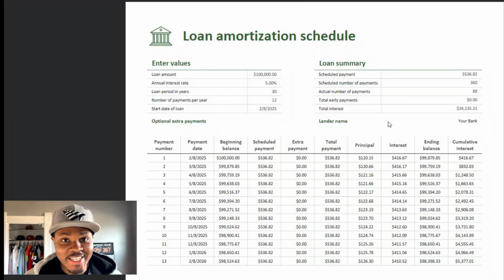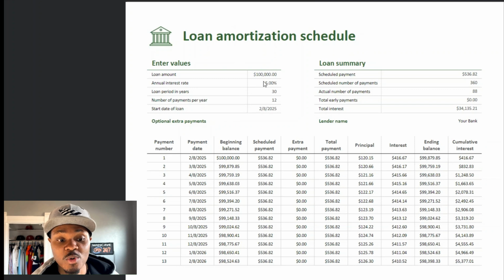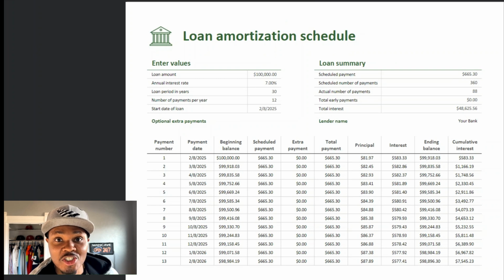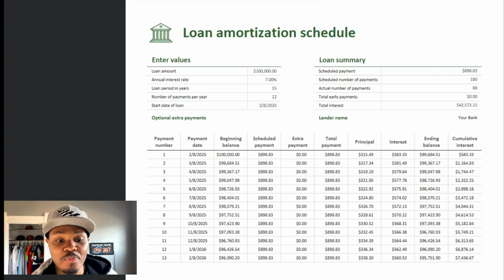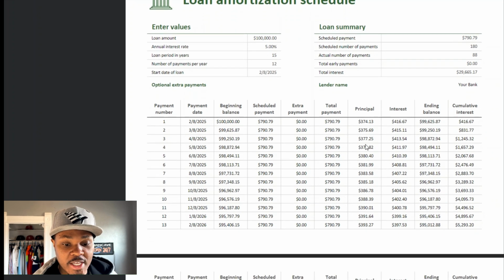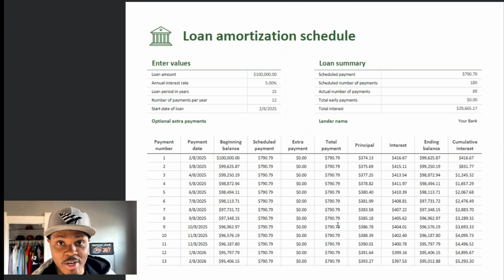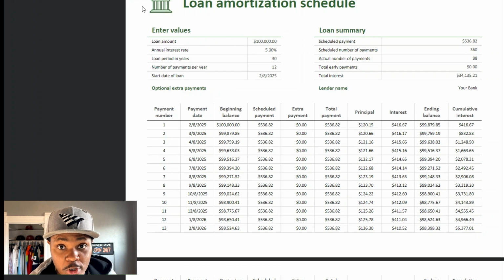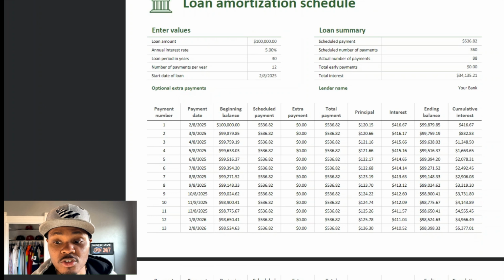understanding a amortization schedule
how to understand an amortization schedule